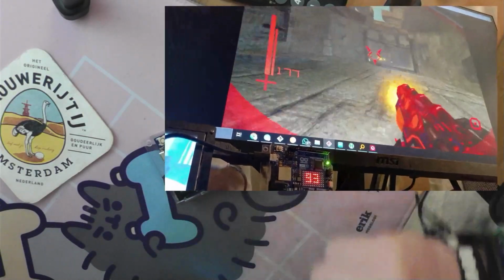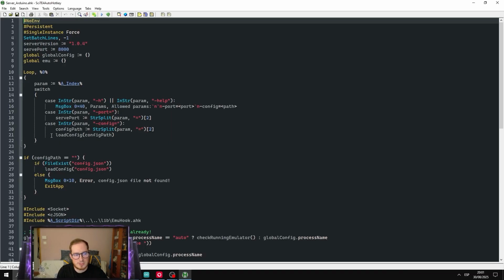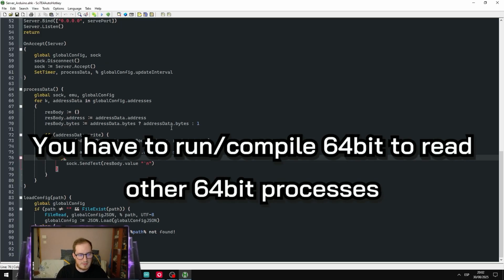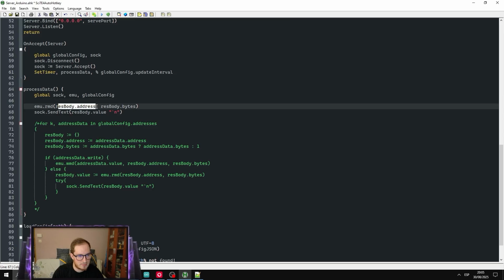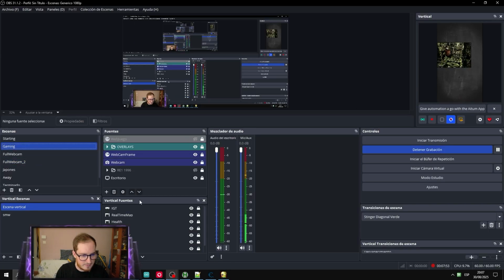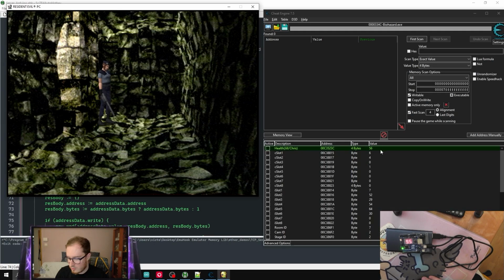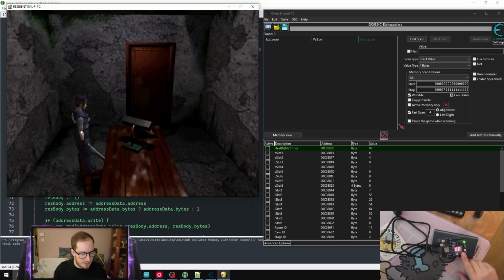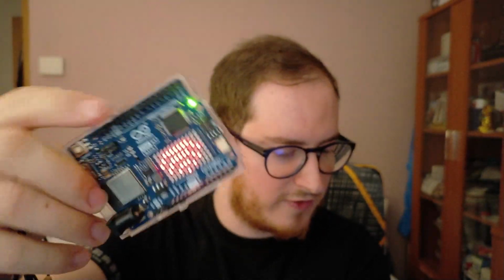Send game data to Arduino (How to)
This is an example of an Arduino TCP Client for the Arduino UNO R4 WiFi that receives and displays a number on the built-in led matrix.

The backend is written in AutoHotkey but you can actually use any language that supports TCP sockets like Python, Java, C++...

It basically reads from a process's memory, in the video showcasing Metroid Prime Hunters for the Nintendo DS and Resident Evil 1 for the PC and then sends that data to the socket to the Arduino.